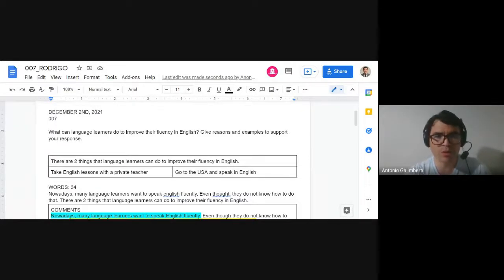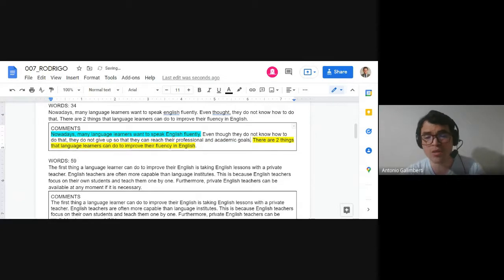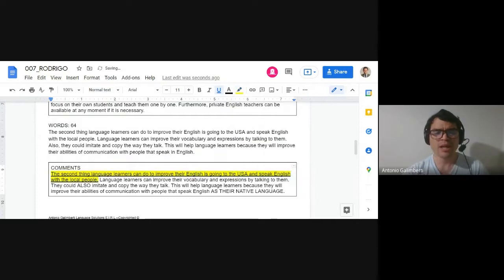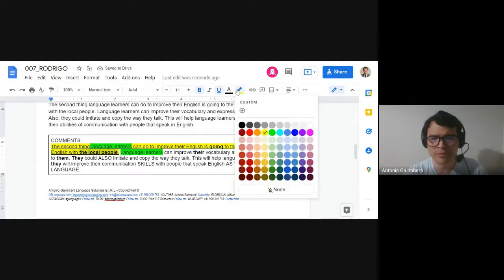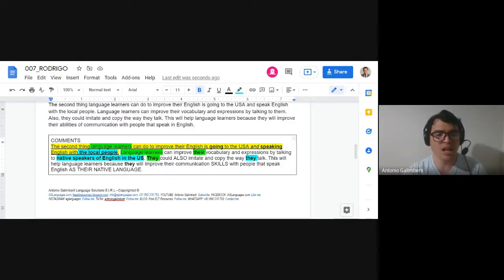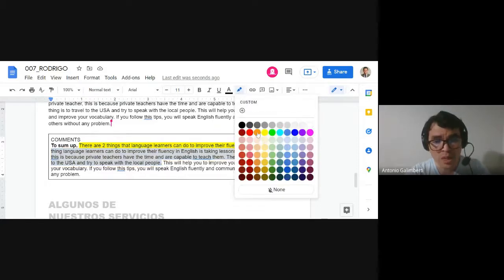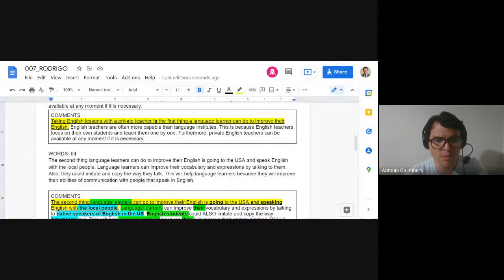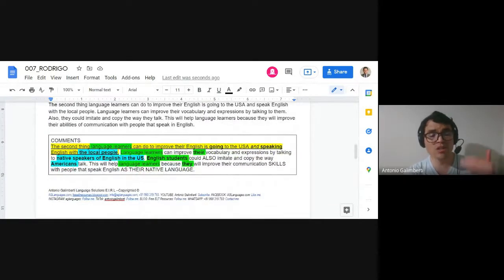ESSAY ORGANIZATION PART 9